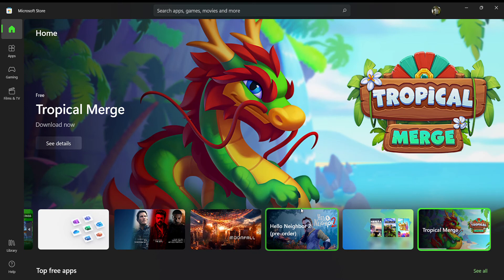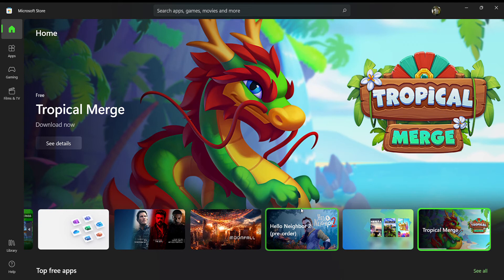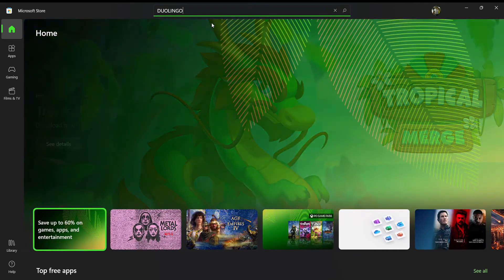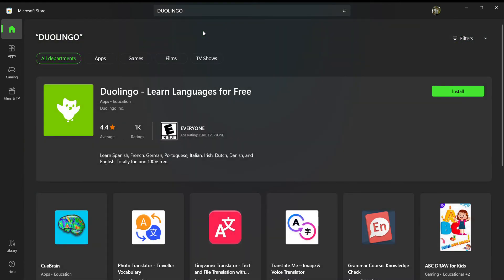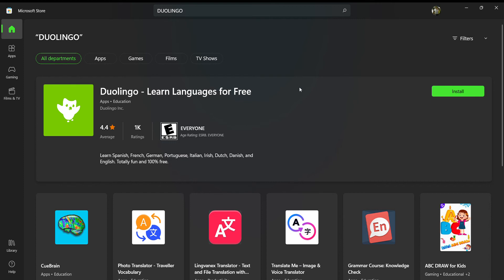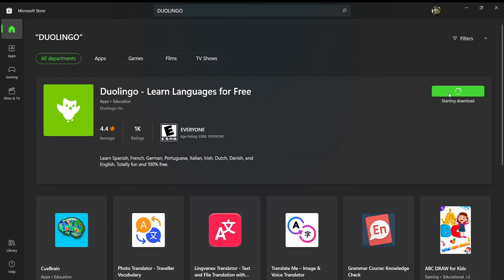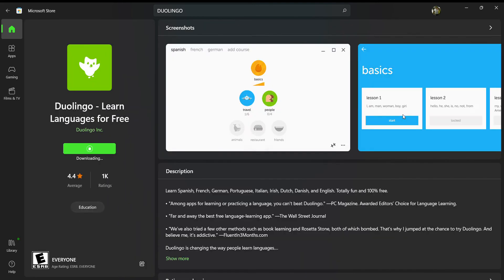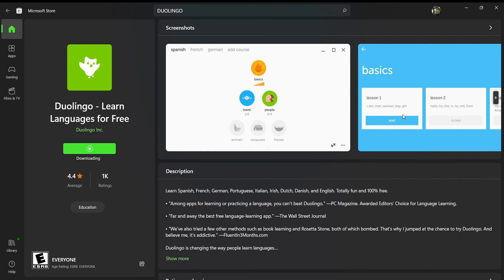How To Download Duolingo On PC? Install Duolingo On PC | Duolingo Tutorial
Duolingo is one of the most popular language-learning apps on the market. But, it can be a little tricky to download and install Duolingo on your computer or mobile device. In this video, I walk you through how to use the website to get your language app downloaded and installed!

00:00 How To Download Duolingo On PC?
00:15 Download Tutotiral For Duolingo Disclaimer: